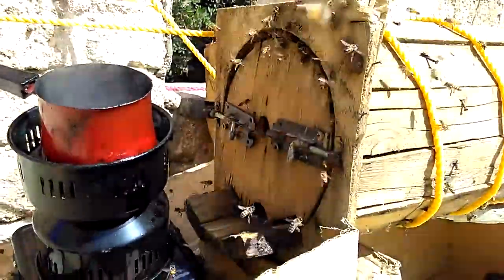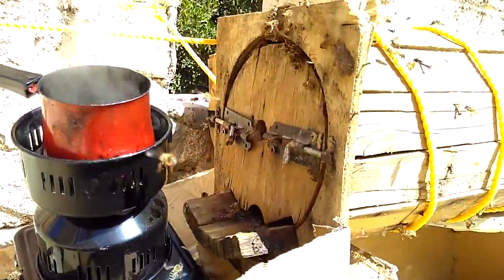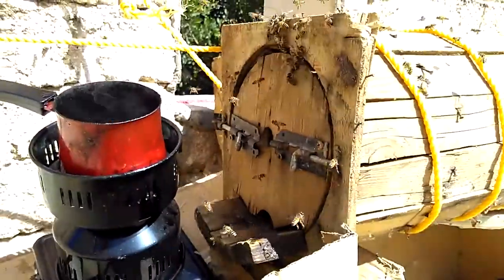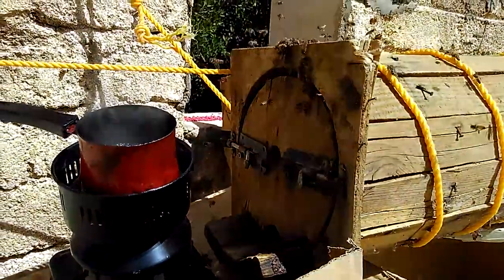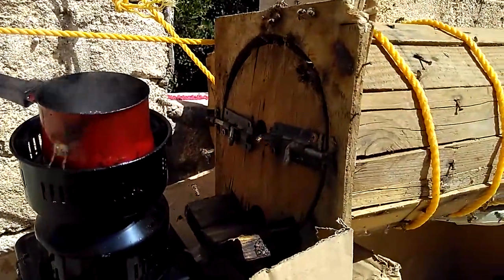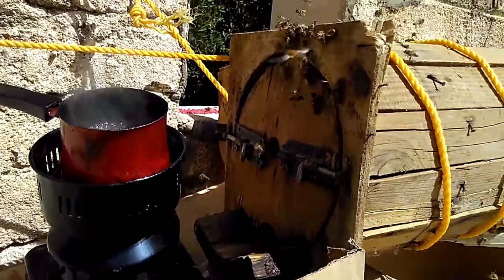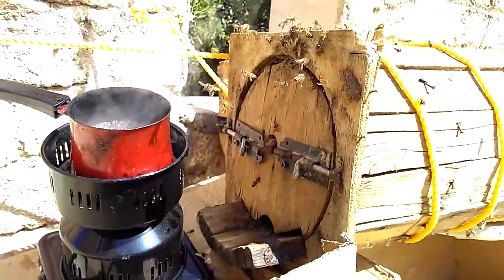Quickly Attract Bees to a Swarm Bait Hive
Bees swarms & how to best Quickly Attract Bees to a Swarm Bait Hive